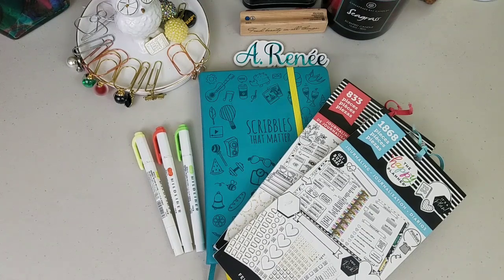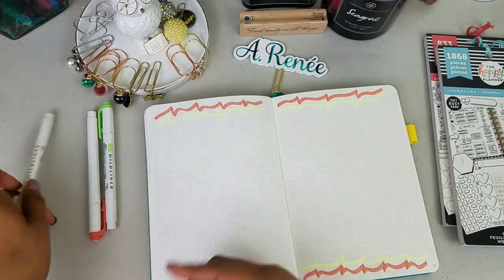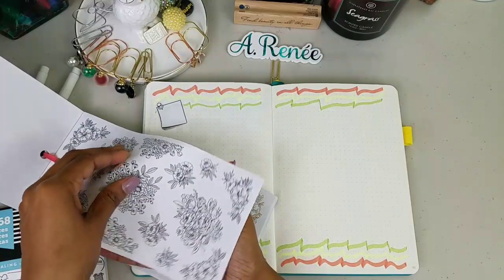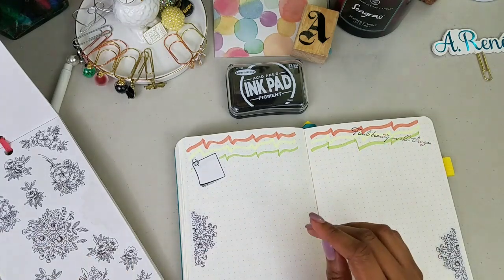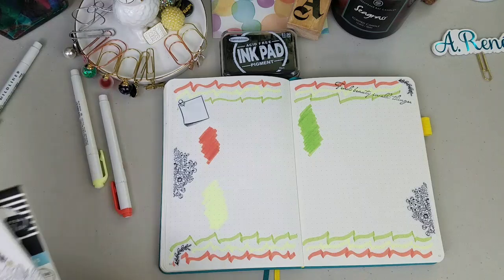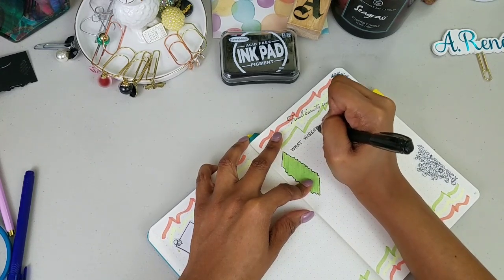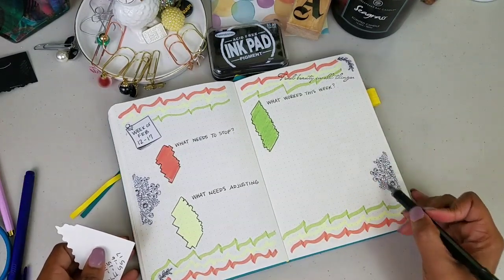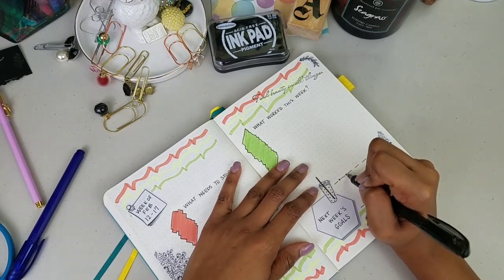Journal With Me | How to create a weekly recap journal page.